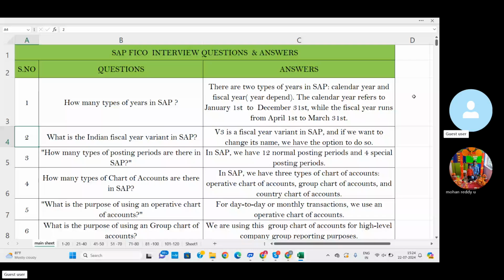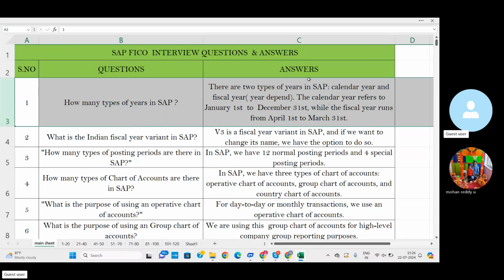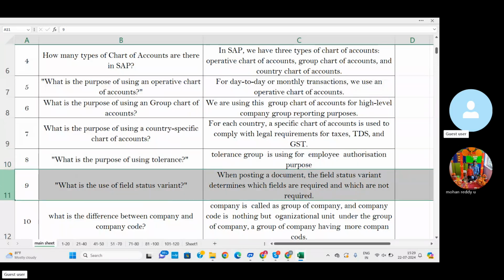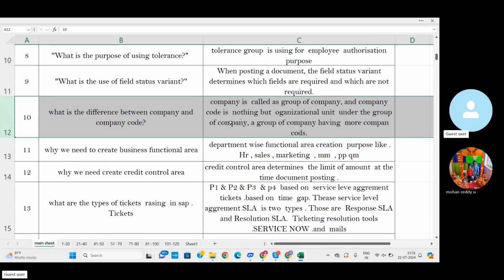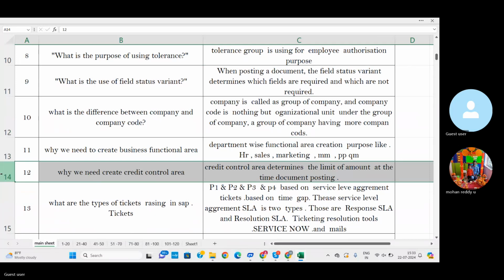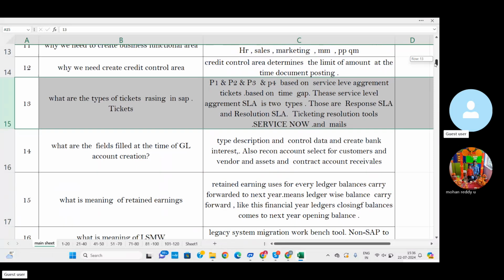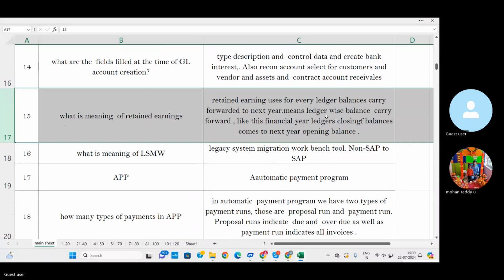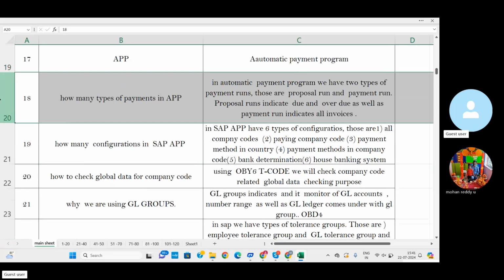SAP FICO S4 HANA -INTERVIEW QUESTIONS & ANSWERS -8074156411